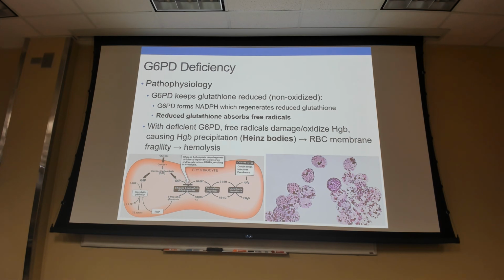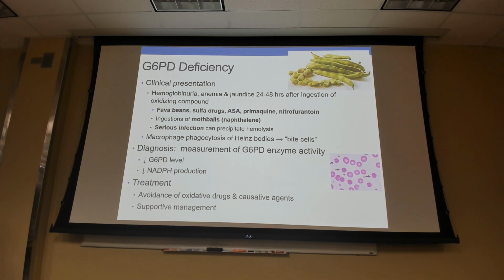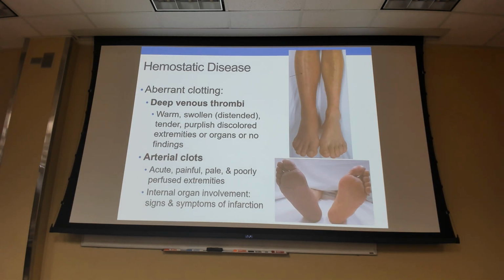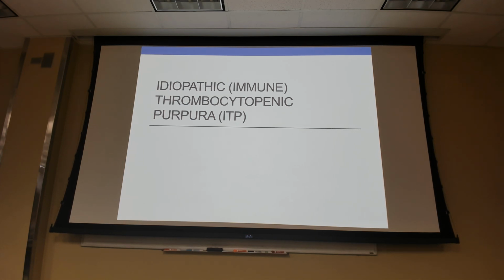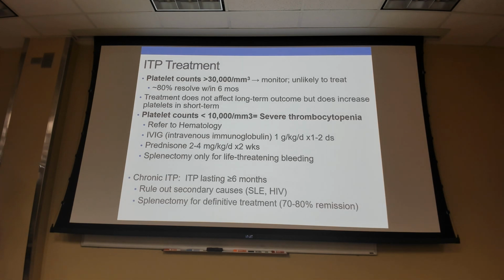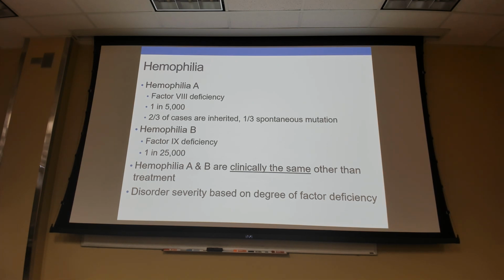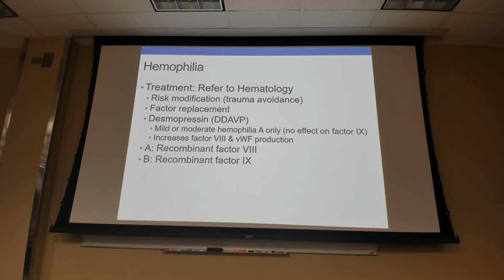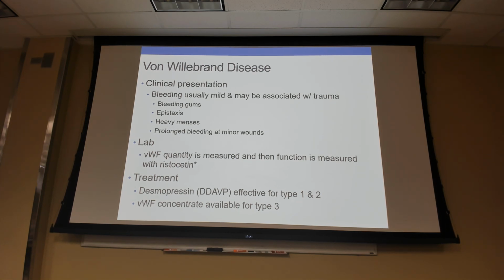Peds Heme Pt 2